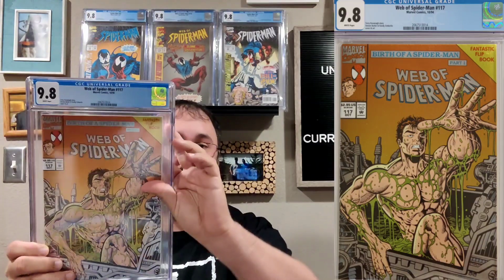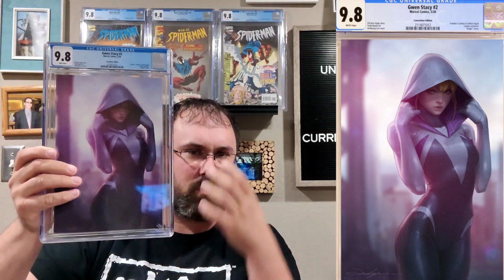Stay at Home Haul.... Lot o Slabs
Just showing off what I have been picking up over the last few months.